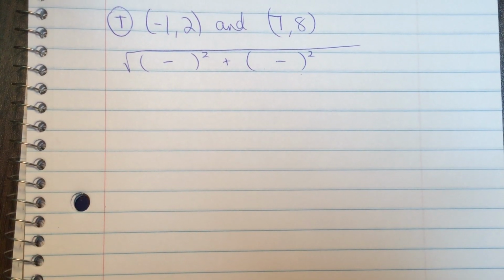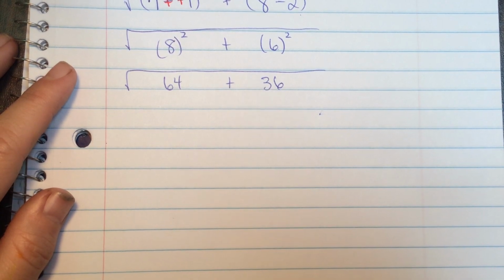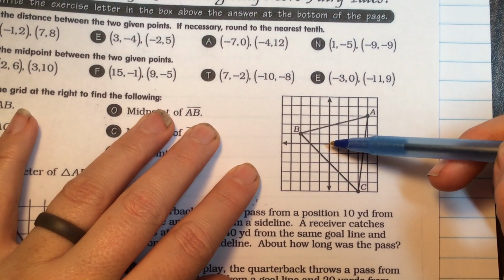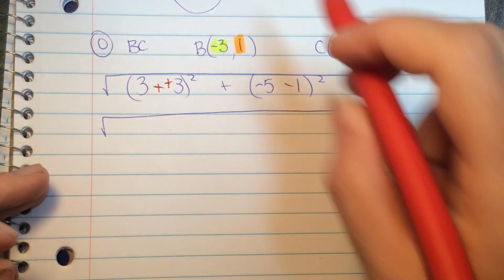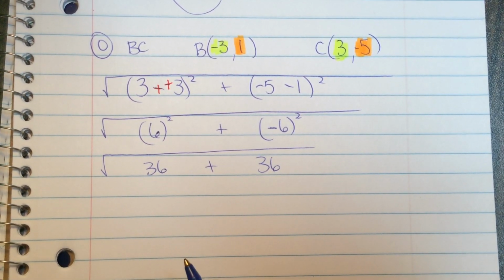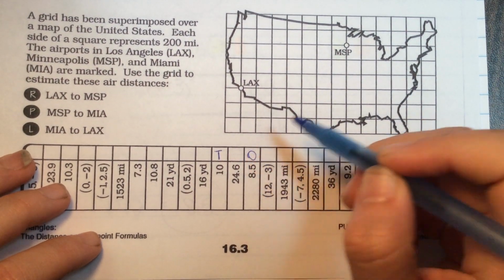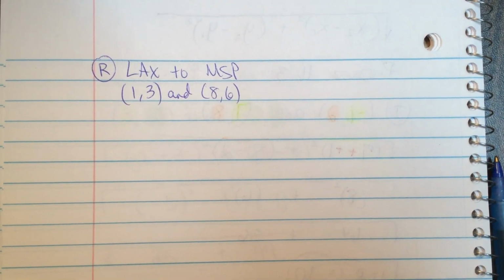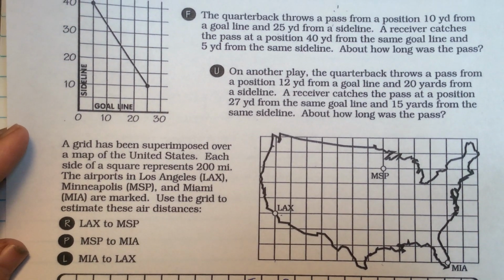Pizzazz 16 3